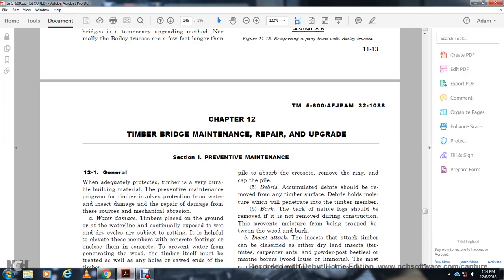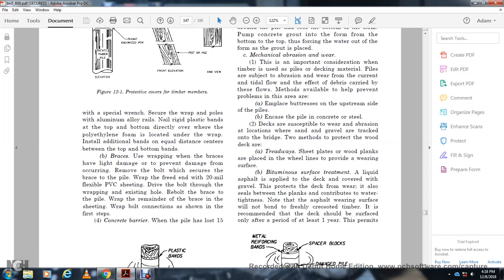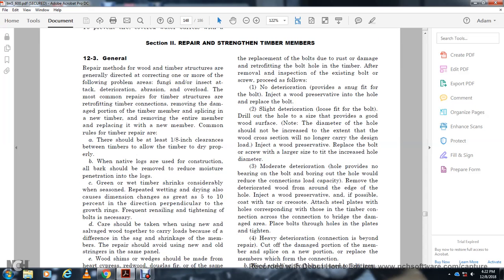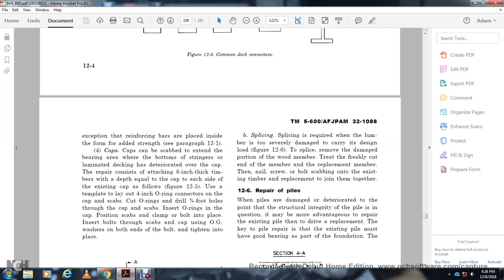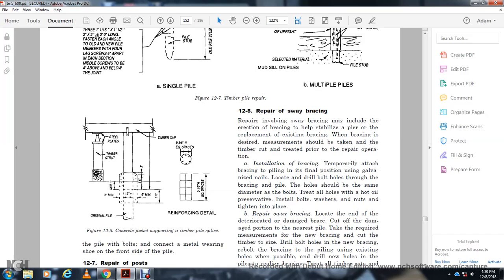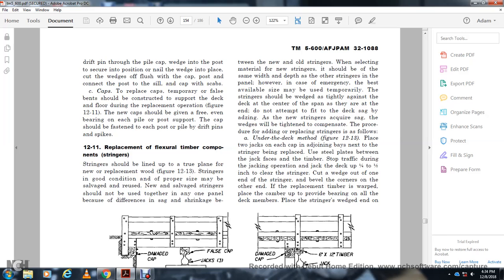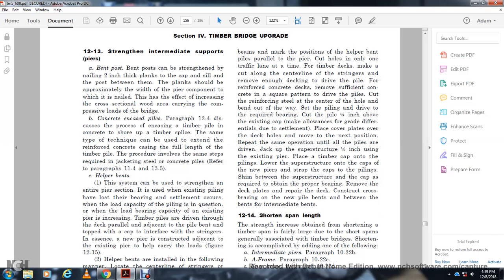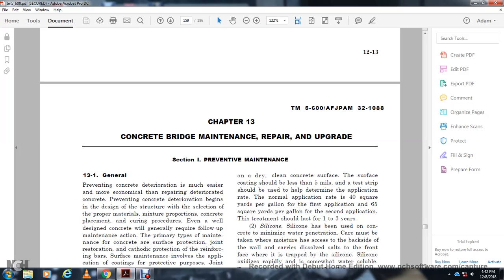TM5 600 BRIDGE INSPECTION, MAINTENANCE AND REPAIR PART16